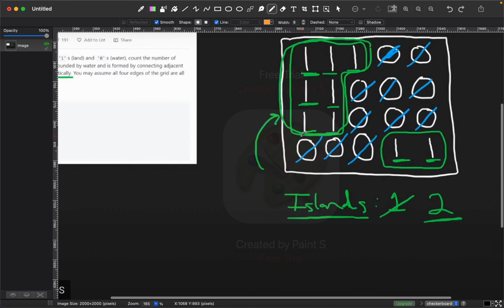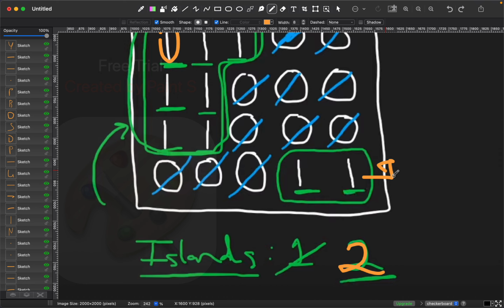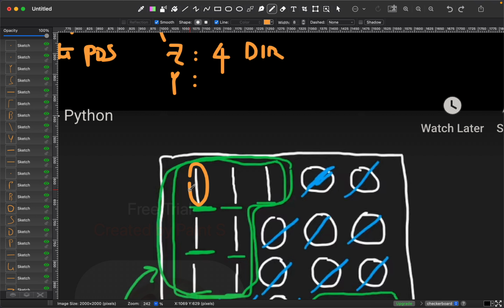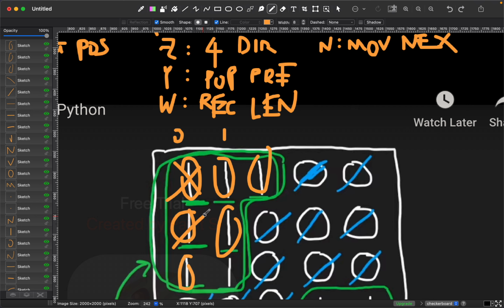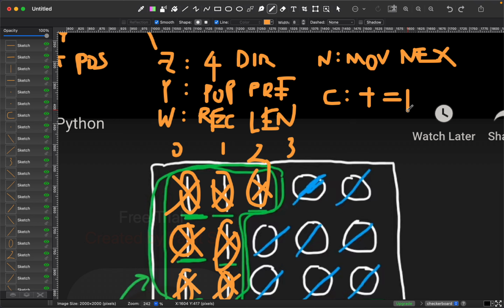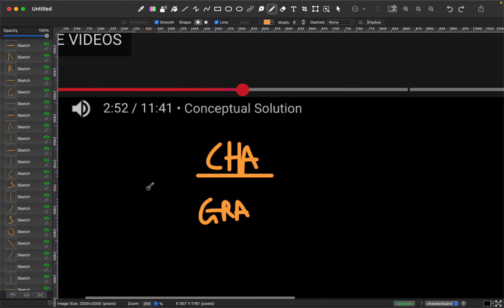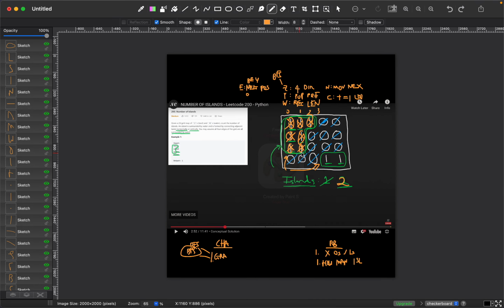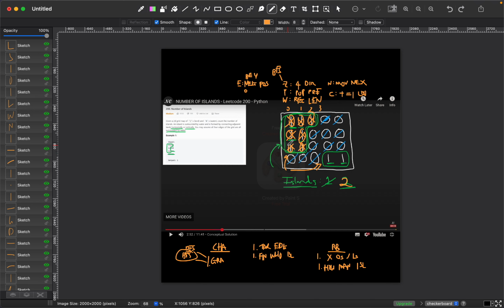200 Number of Islands2